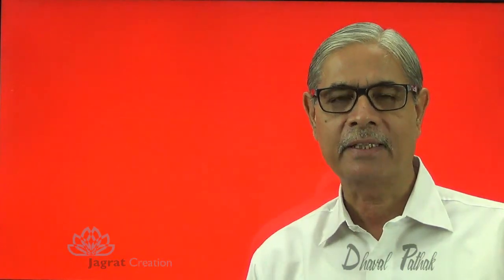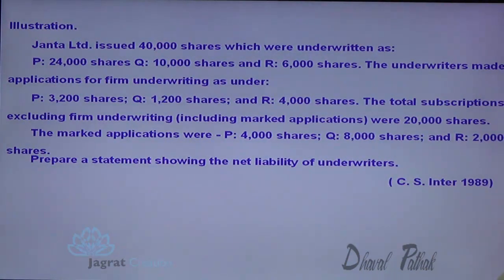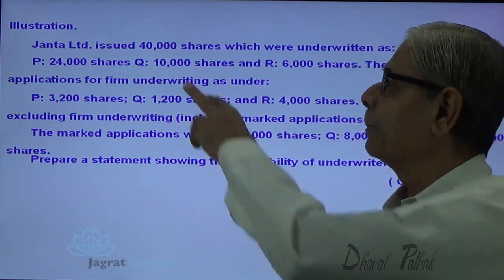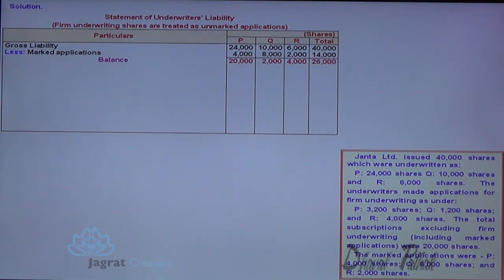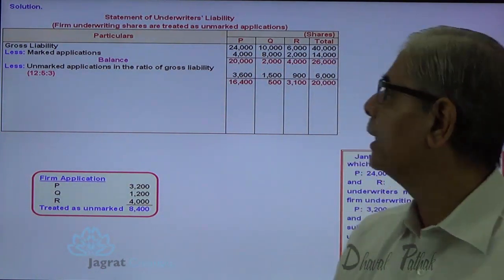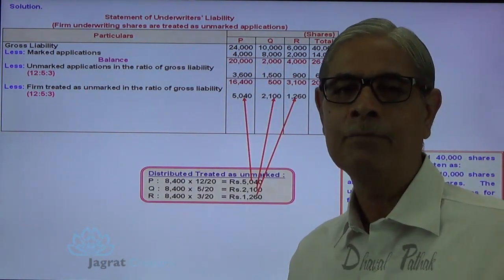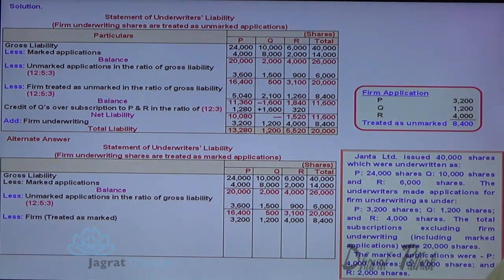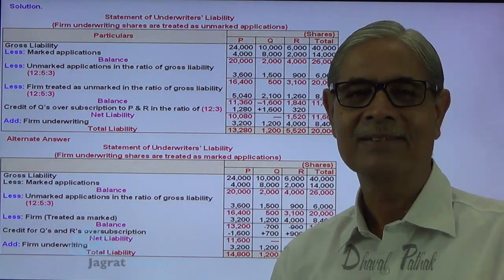Corporate Accounting,Underwriting of shares Lecture 3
Jagrat Creation Presents This Video lecture on Corporate  Accounting, Underwriting of shares and debentures, wherein  Statement showing Liability of Underwriters
 is prepared in two alternative ways from given information. Important points covered in Lecture are 1. credit for unmarked applications be given in proportion to the shares underwritten 2. Option A 'firm' applications treated at par with Marked Application 3 Option B 'firm' applications treated at par with Unmarked Application.
This video is useful for students reading for Underwriting of shares and debentures in ICWAI Intermediate,CA-Intermediate level,CA-IPCC,B.Com. Corporate  Accounting,
Keep in touch For Next Accountancy Videos at Jagrat Creation for Corporate  Accounting, Underwriting of shares and debentures